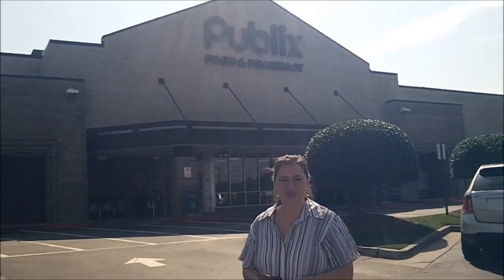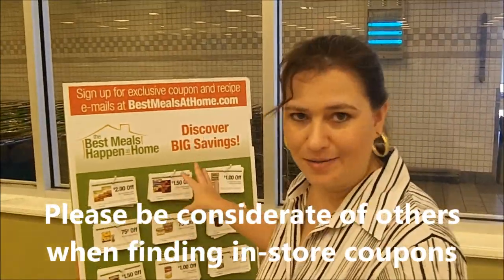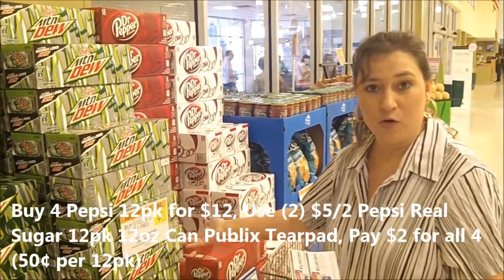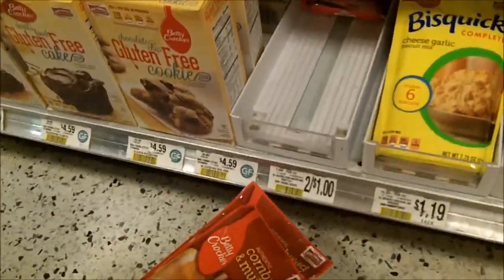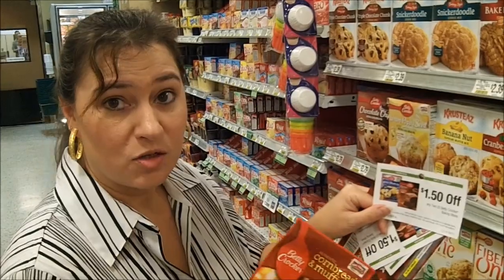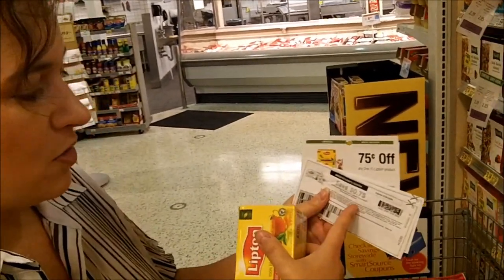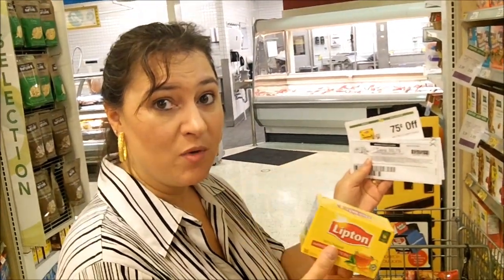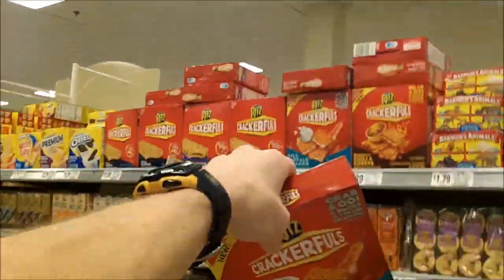Publix Couponing Trip on 6/22/2014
You can find the full BREAKDOWN of this trip including all the coupons used at this

Come follow along as pick up some great deals at Publix and we walk you through each deal step by step! Today we picked up $51.39 worth of items for only $2.68! That included 8 12-packs of the NEW Pepsi with REAL Sugar!

Leave comments for us if you have any questions and you can always visit us to keep up with all of the latest deals!